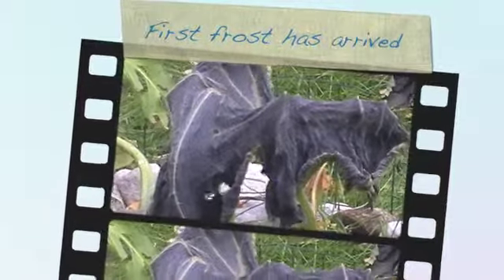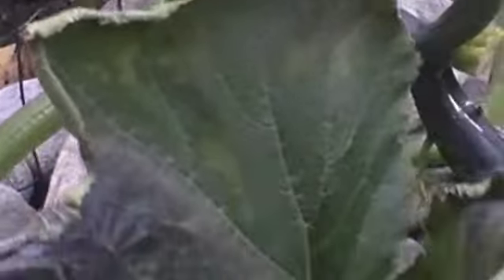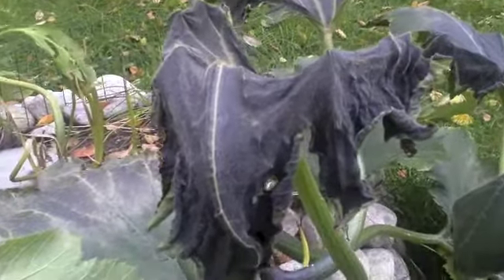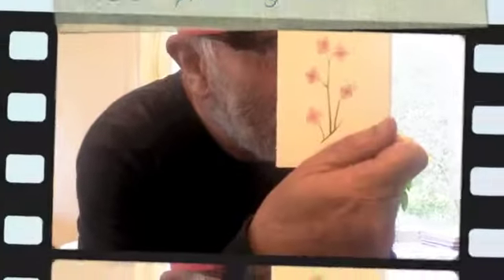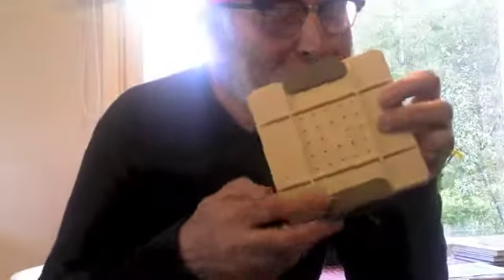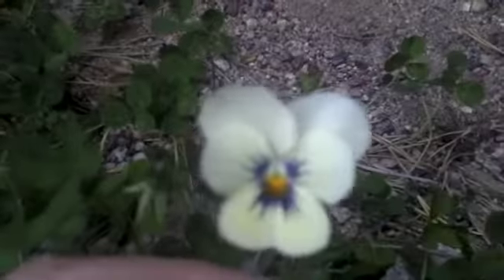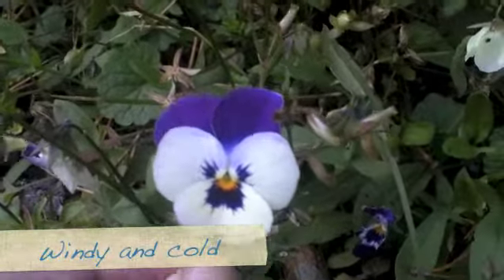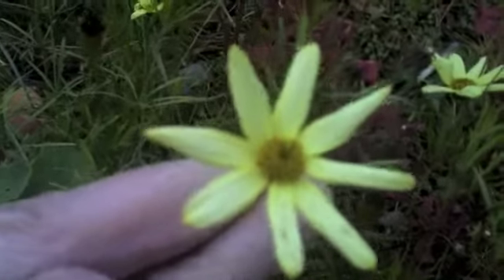Flower pressing for real men (Microfleur)